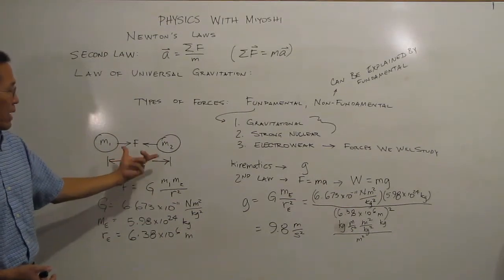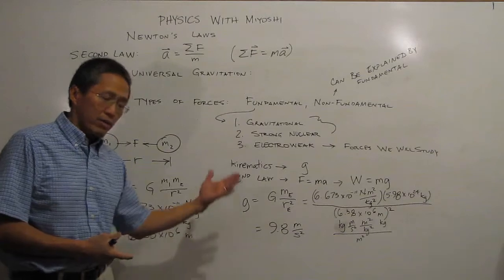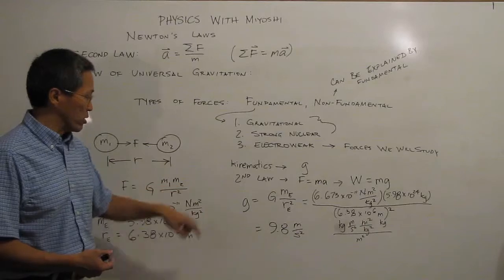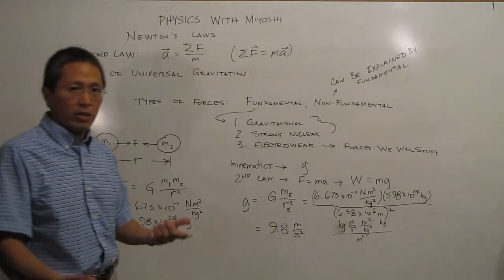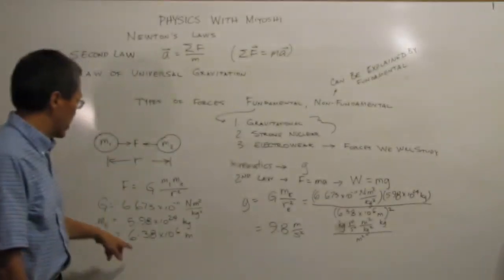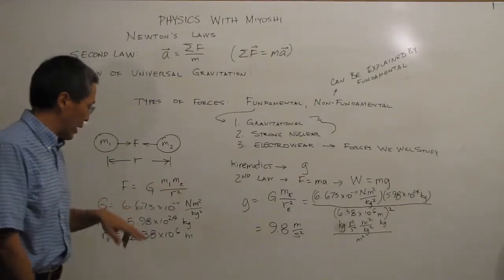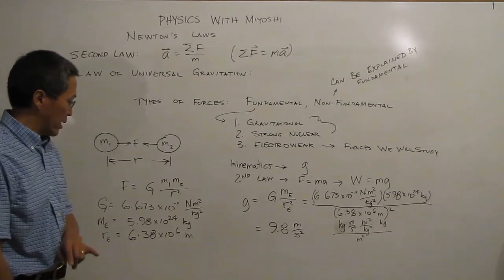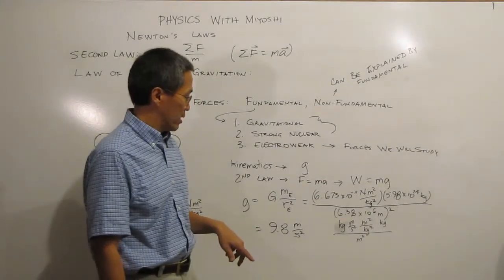Physics with Miyoshi - 004-04-01 - Newton' Law of Universal Gravitation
Physics with Michael T. Miyoshi.  Newton's Law of Universal Gravitation & Newton's Second Law of Motion.